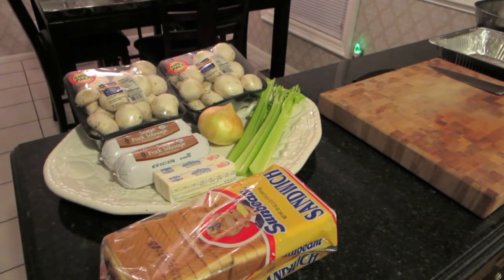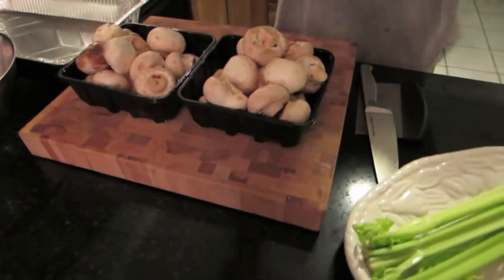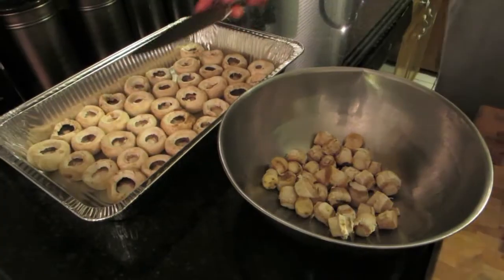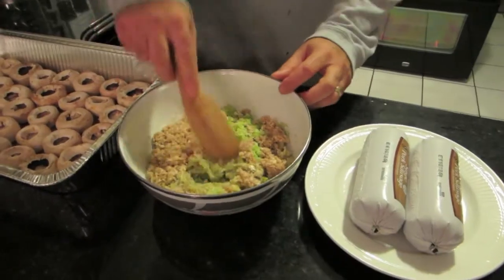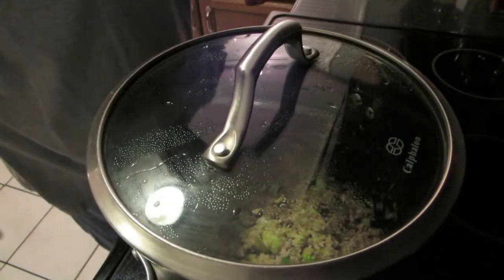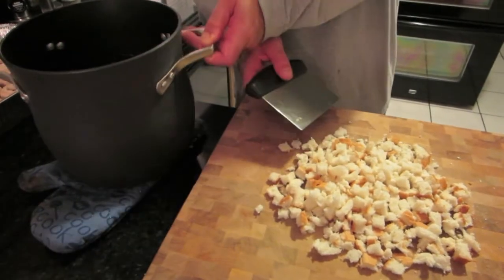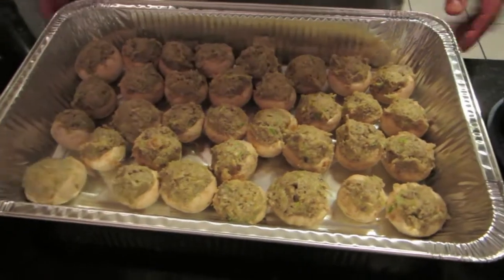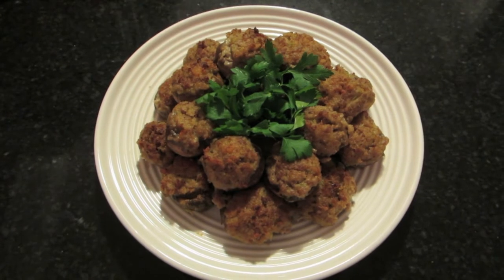YCMT Holiday Series-Stuffed Mushrooms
You Can Make This Holiday Series-Stuffed Mushrooms

Ingredients
2 rolls pork sausage
2 large packages mushrooms
1 large onion, minced
2-3 stalks celery, minced
1 loaf white bread (16 slices), chopped fine

Directions
Remove stems from mushrooms, set top aside, put tops in baking pan
Mince stems, onions and celery
Fry sausage in pot until mostly done, breaking up in little pieces
Add two sticks of butter, cover pot, let butter melt
Add chopped mushrooms, onions, celery, cover, cook 10 minutes.
Take pot off stove, let cool 10 minutes.
Add white bread, 4 slices at a time, stir.
Stuff mushroom tops with stuffing mixture and place on baking tray
Serve hot